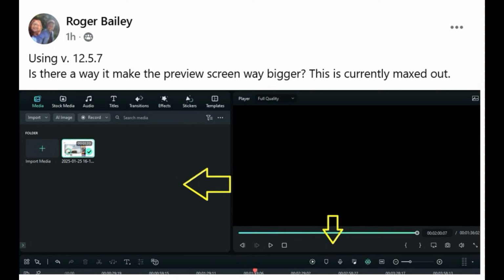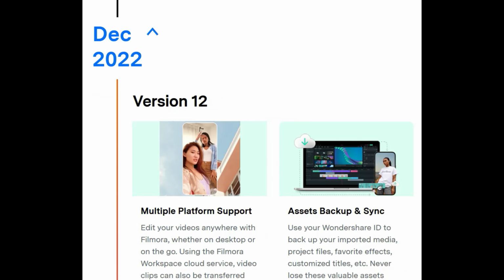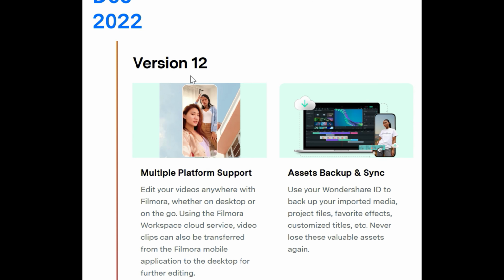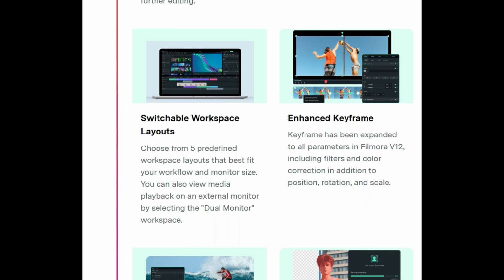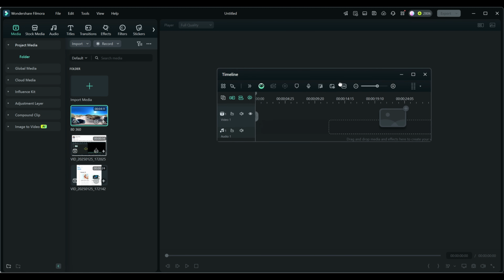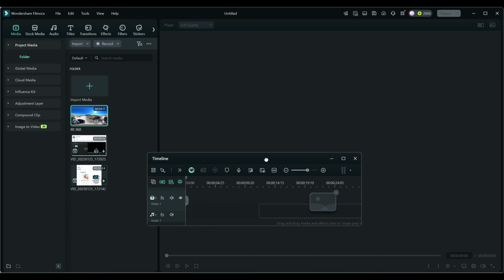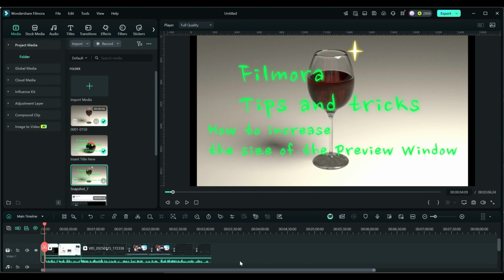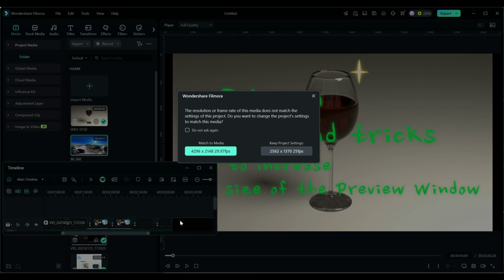How to increase the size of the preview window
If you need a bigger preview window, what are your options with version 12 or newer.